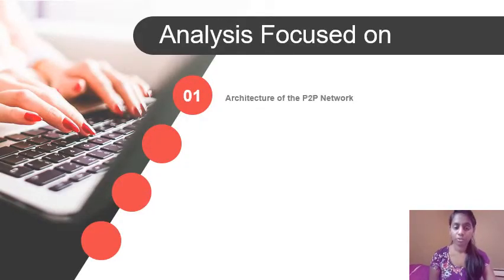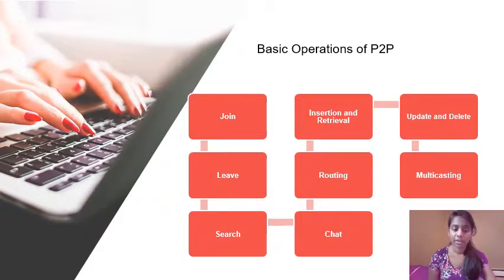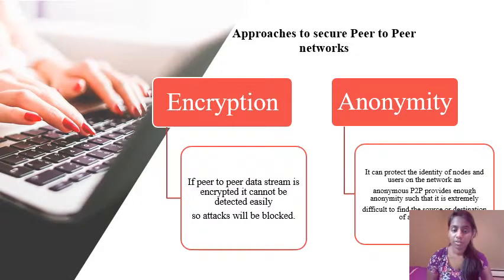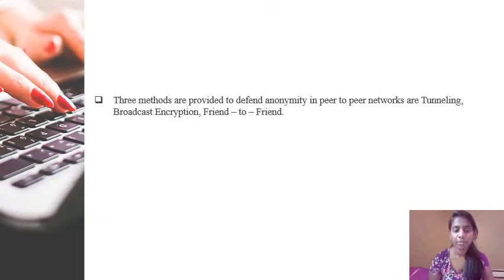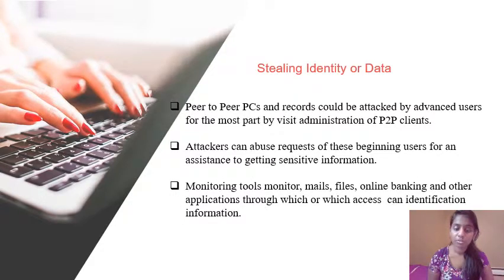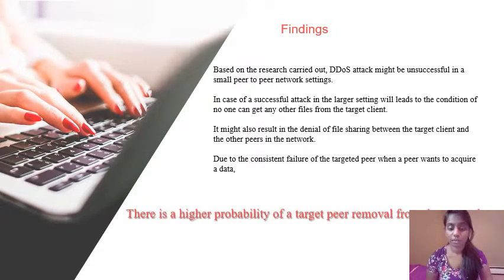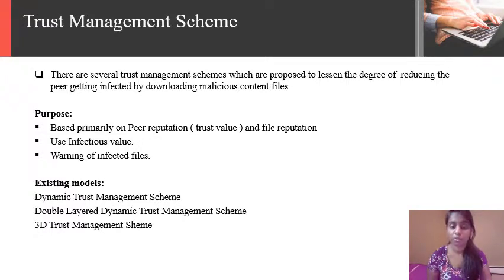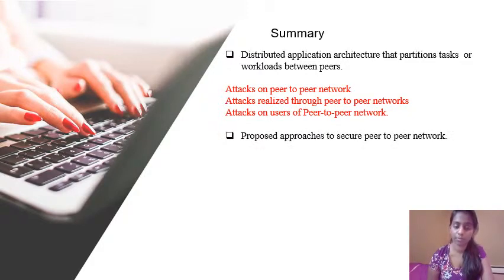Peer to peer network security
Detailed analysis of possible attacks on peer to peer network with the research based possible solutions.